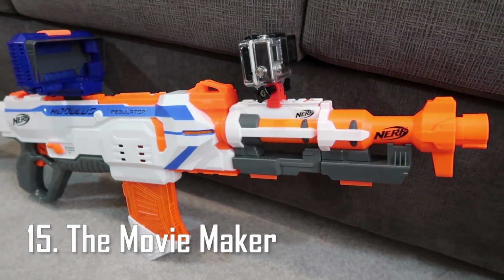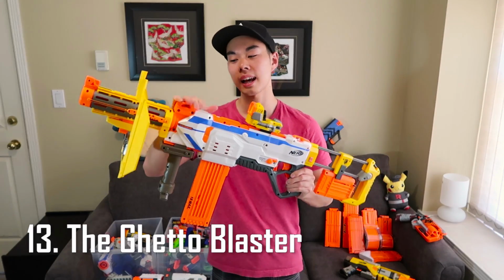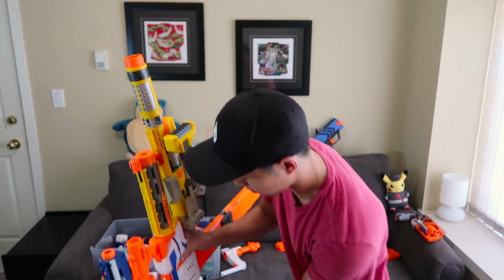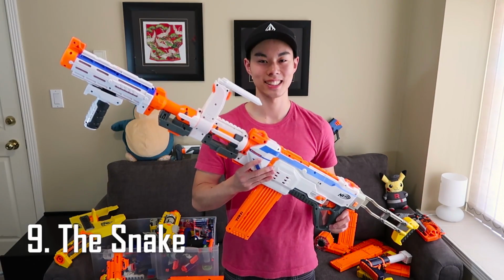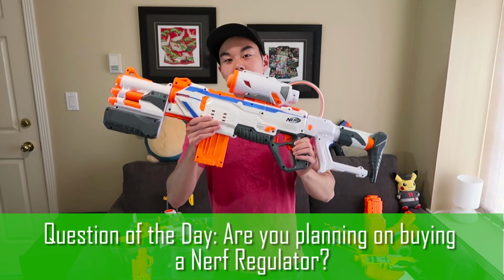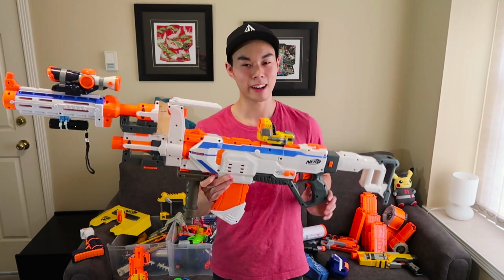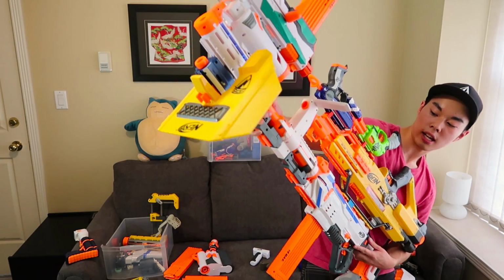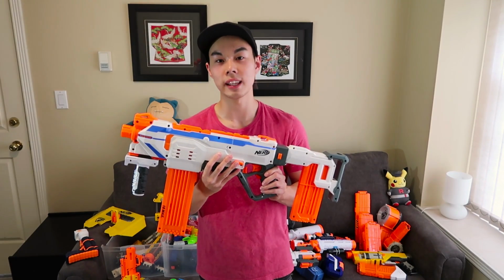Top 15 Nerf Modulus Regulator Combos!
Top 15 Nerf Modulus Regulator Combos - I count down my favorite ridiculous, practical and funny Nerf Modulus Regulator combos in this week’s video!

Rival Nemesis (blue)
NEW 2017 Nerf Accustrike darts 24 pack
EKIND Waffle Darts 200 pack (green)
NEW Tri Strike
Alpha Trooper Mission Kit
Tactical Rail Mount
18 dart clip
Klaw Hatcher 2 pack
Blue Rival mask
Nerf Elite suction 30 pack
Nerf Elite darts 75 pack

Rival Artemis (blue)
Rival Artemis (red)
Rival Apollo (blue)
Rival Apollo (red)
Rival Atlas (blue)
Rival Atlas (red)
Rival Flashlight Grip
Rival Red Dot Sight
Rival Rechargeable Battery
Rival Khaos (blue)
Rival Khaos (red)